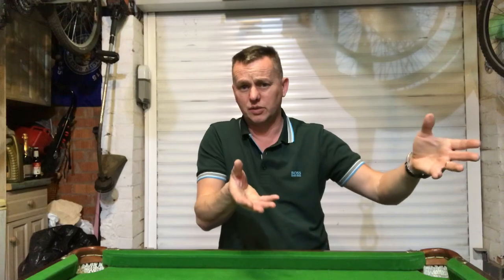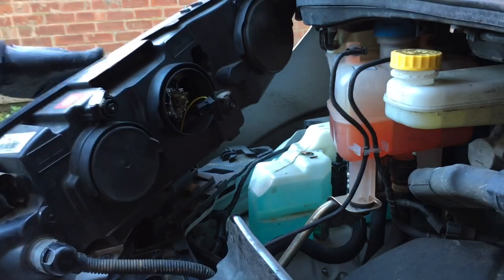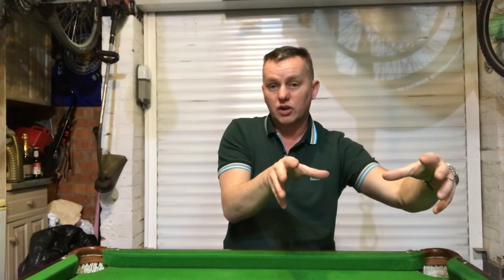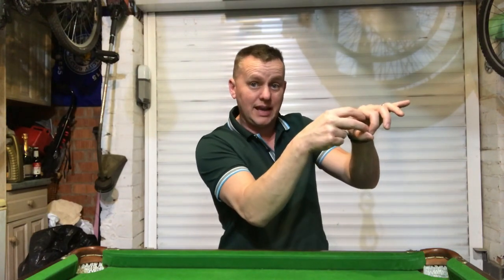How to Replace a Headlight Bulb Fiat Ducato, Peugeot Boxer, Citroen Relay vans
In this video I show how to replace a blown headlight bulb, and how to remove the headlamp unit to gain access, the fiat ducato, Peugeot boxer and Citroen Relay are all the same.

Link to H7 Bulbs £6.99 for 2 on amazon

Link to all tools used